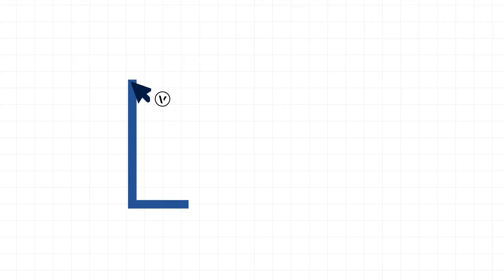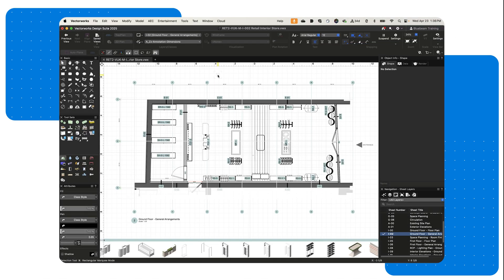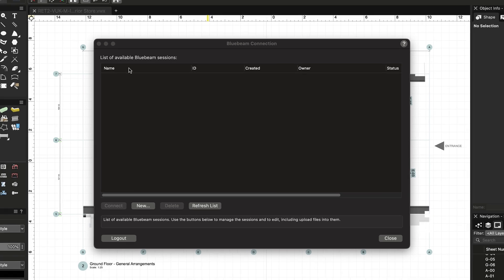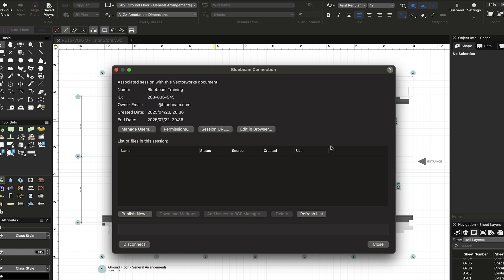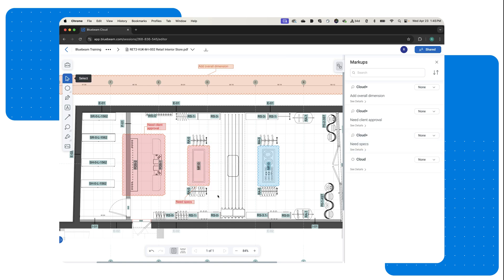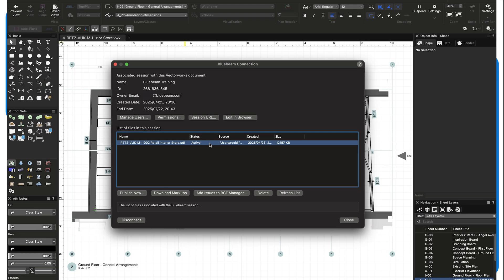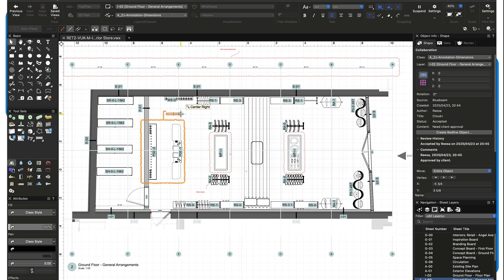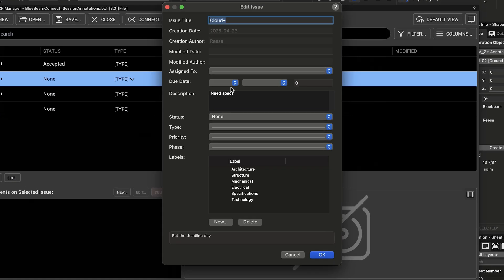Bluebeam Revu | How To: Vectorworks-Bluebeam Integration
Take a deep dive into the Vectorworks Bluebeam integration in Revu.